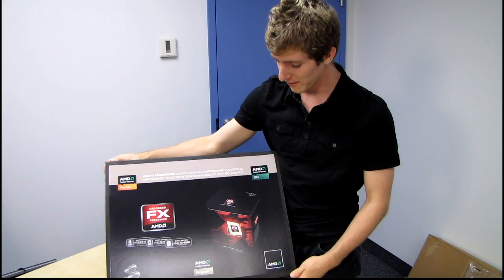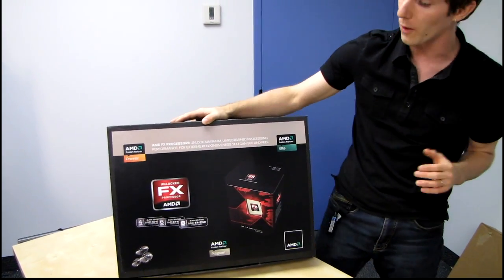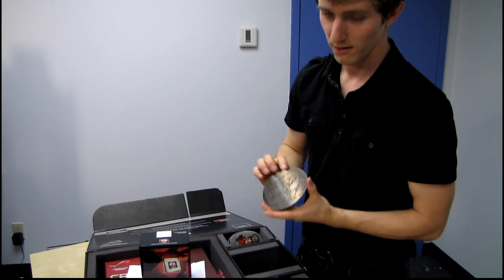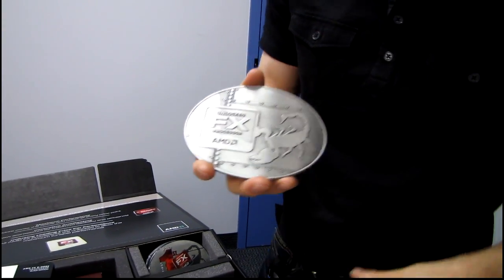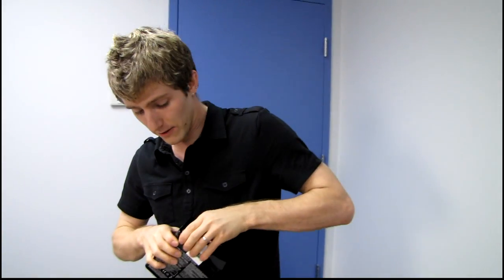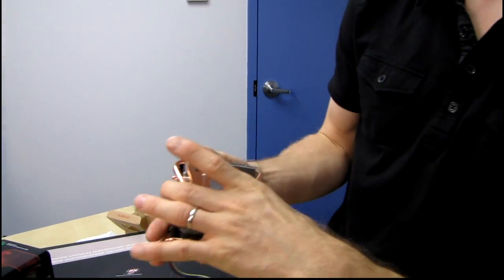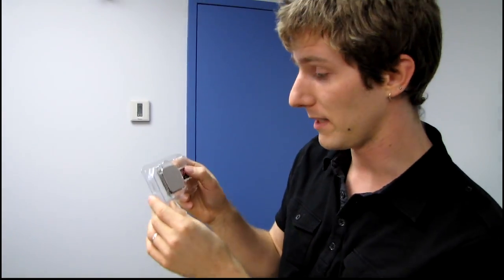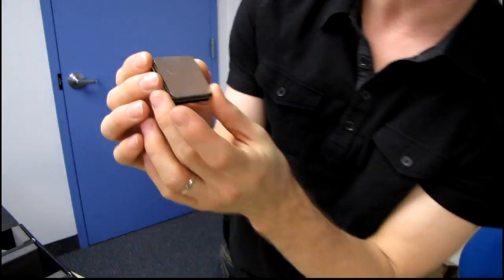AMD Bulldozer FX 8150 8-Core CPU Processor Unboxing & First Look Linus Tech Tips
It's finally here. The world's first 8-core desktop processor!